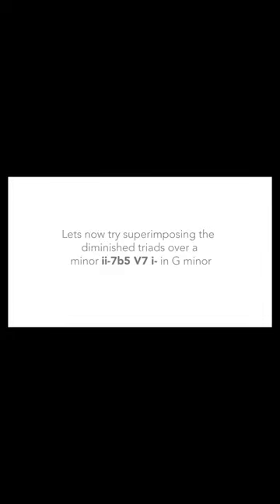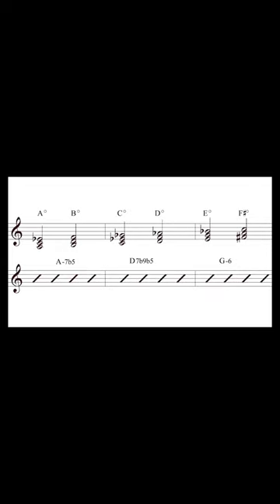Amazing Minor ii-7b5 V7alt i- HACK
Diminished Triad Pairs are superimposed on top of
a Minor II-7b5 V7 1--